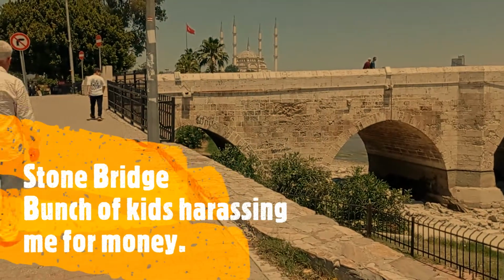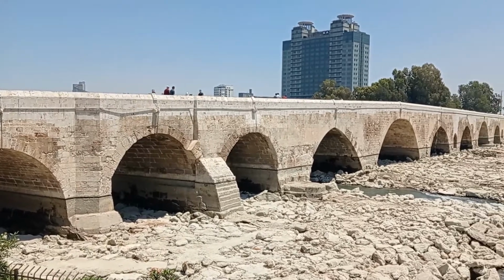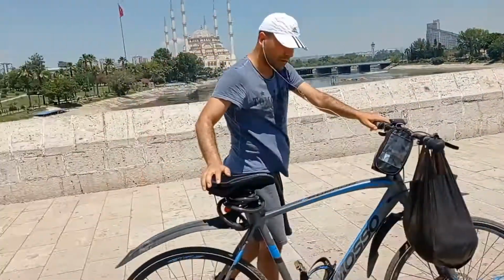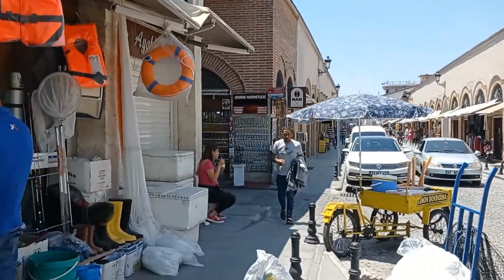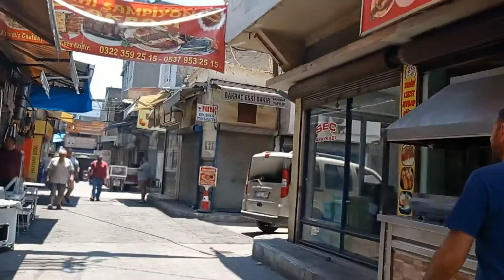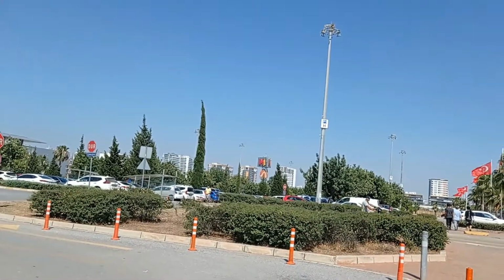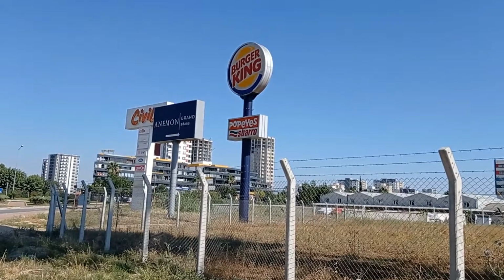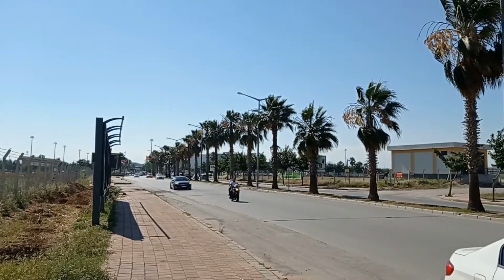Turkish Mafia City??? Adana, Türkiye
I took a daytrip to Adana to find if Adana has the best Adana Kebab,

**Check my Adana Kebab Video

This trip includes the Stone Bridge, Clock Tower, IKEA Mall

Very Hot city because there is no Sea to get that cool breeze from

Quite modern but very few European Tourists